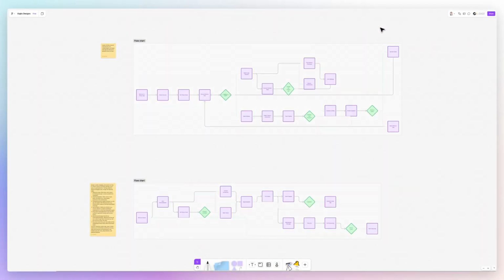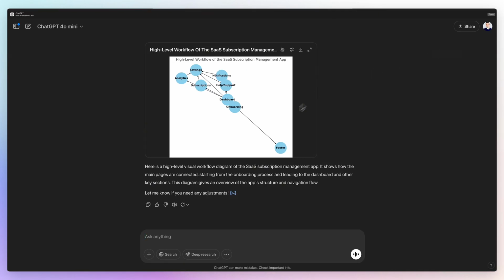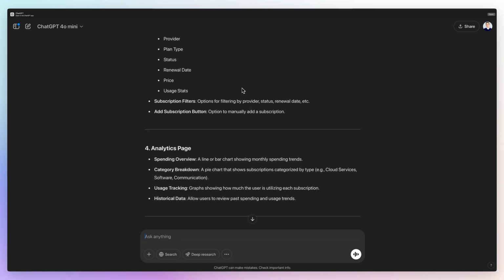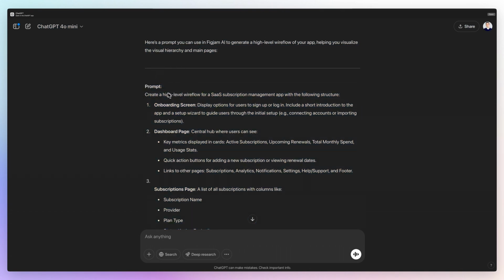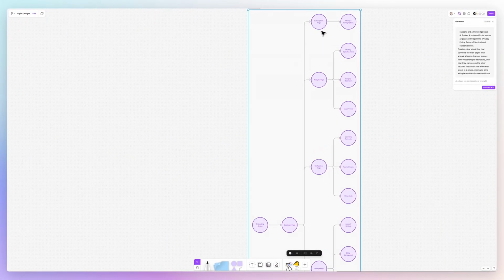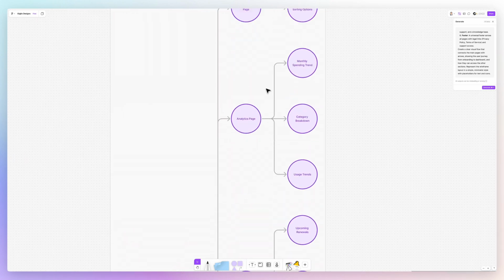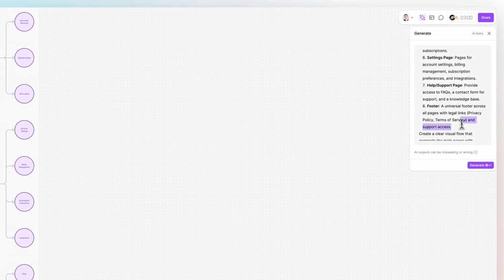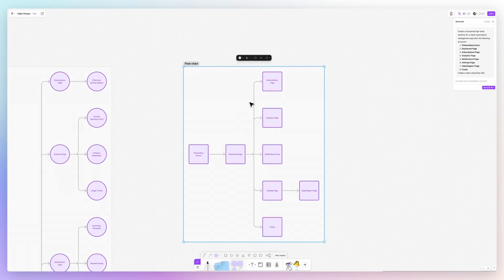How to Create UX Flows with AI ✨